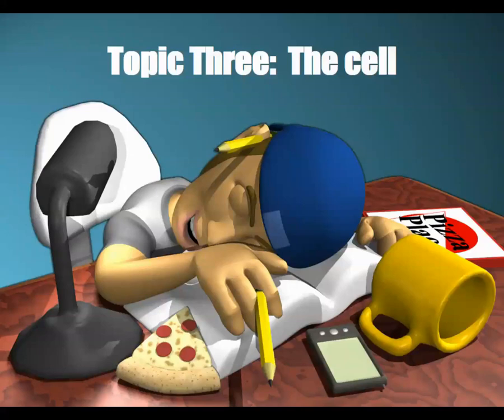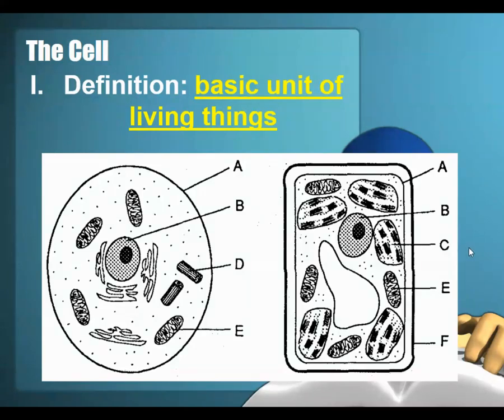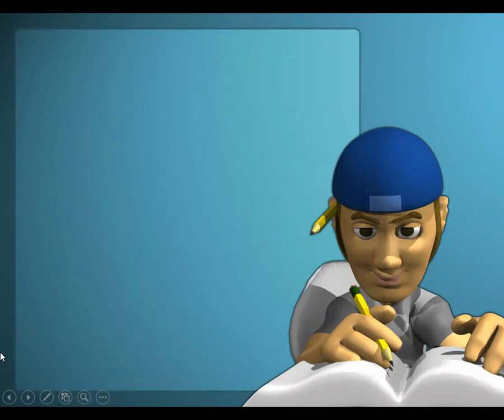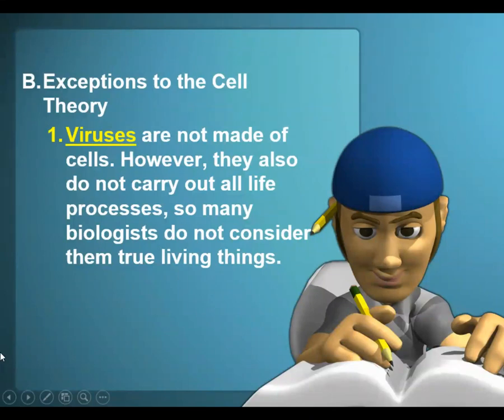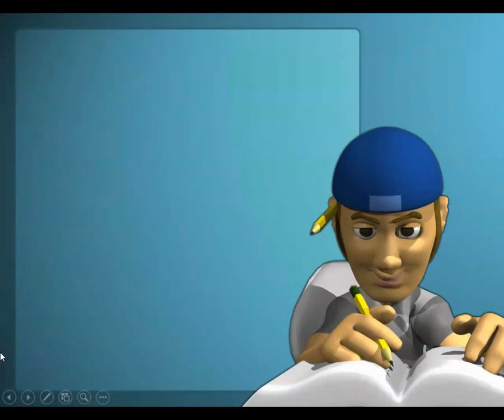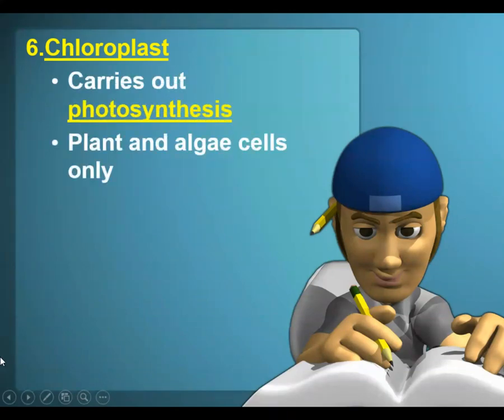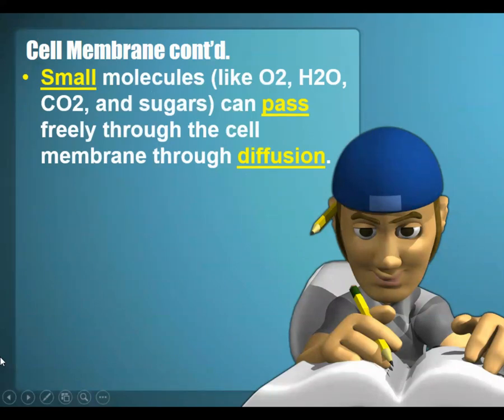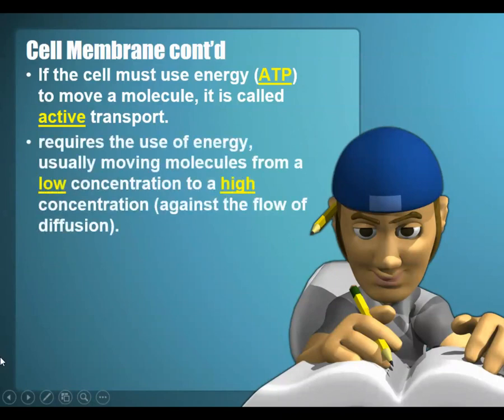Regents Review Topic 3 The Cell